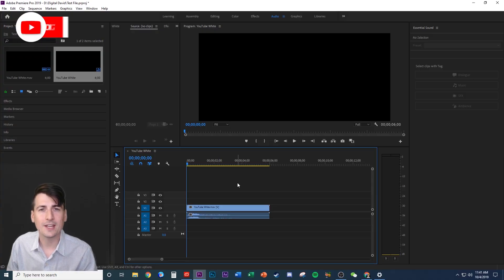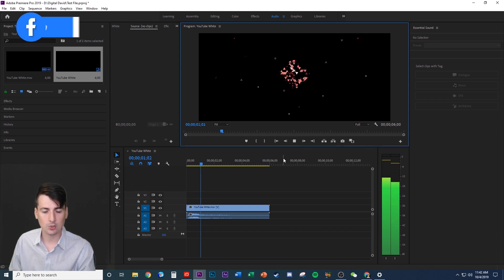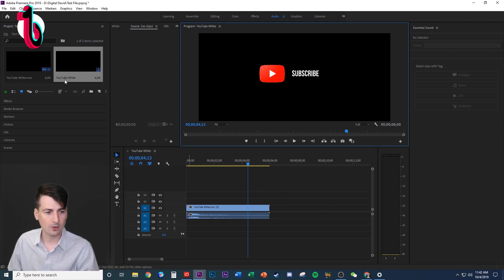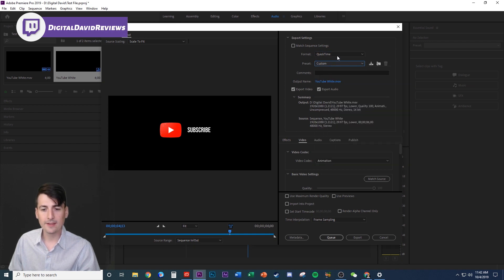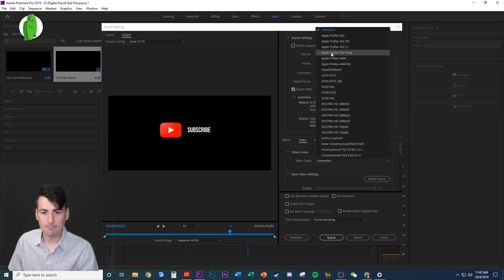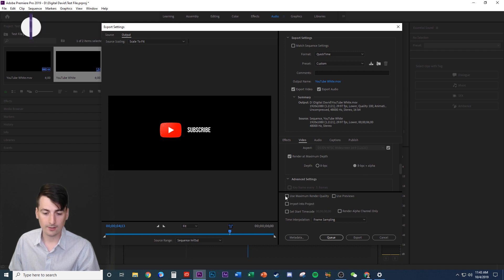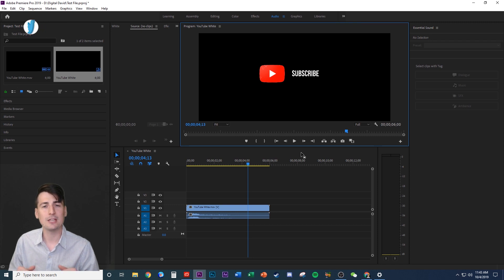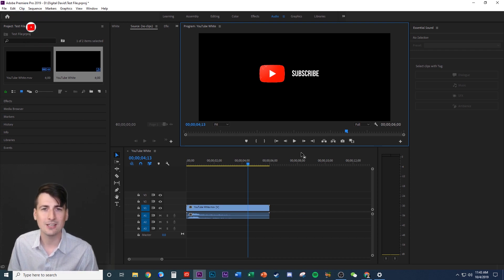How To Export Transparent Video In Adobe Premiere Pro // Exporting Transparent Video Tutorial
Digital David shows you how to export a transparent video in Adobe Premeire Pro. Watch this exporting transparent video tutorial and learn how easy it is to export a video with a transparent background in Adobe Premiere.